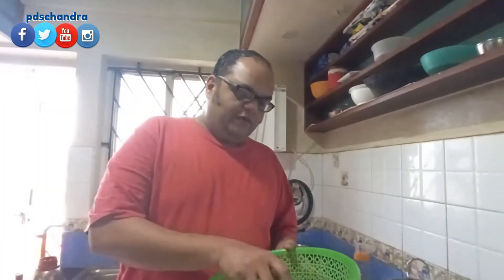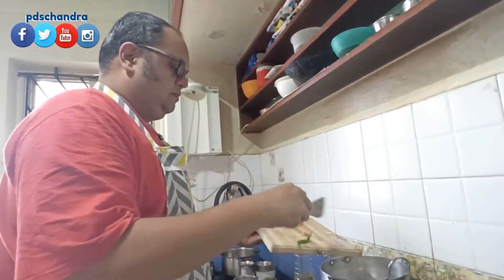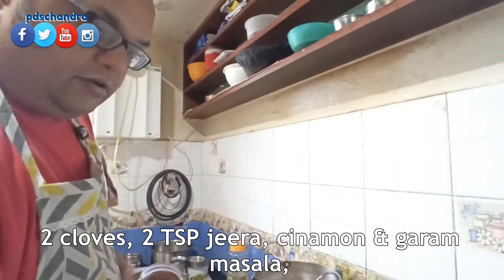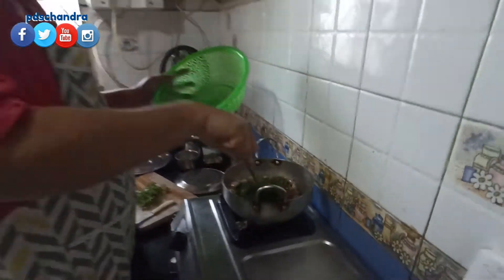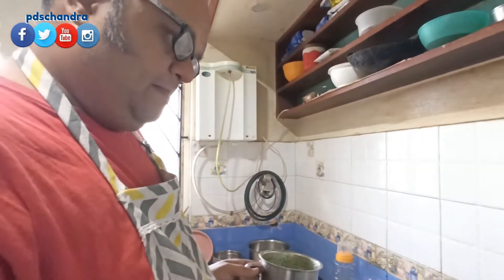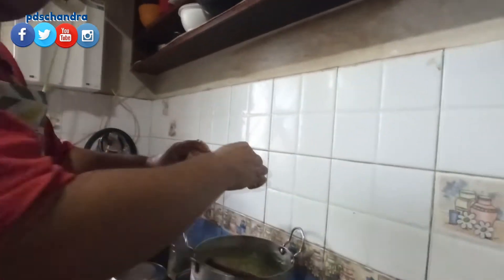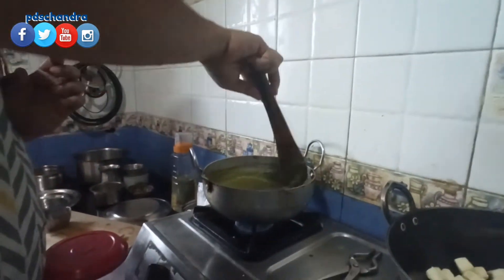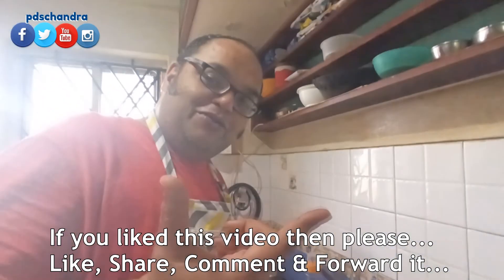Palak Paneer in Kannada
This is the fool proof way to make Palak Paneer.  It has never failed me and has proven yet again that no bullshit cooking is the best way to cook what you like.  I saw the recipes for Palak Paneer and got shocked how complicated people have made it look.  Check this simple one out, am sure you would love it.